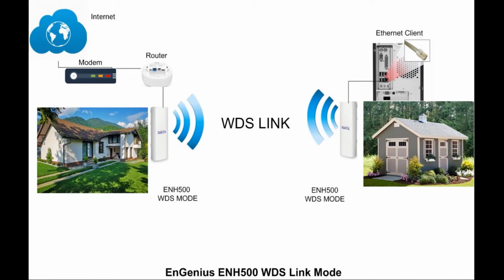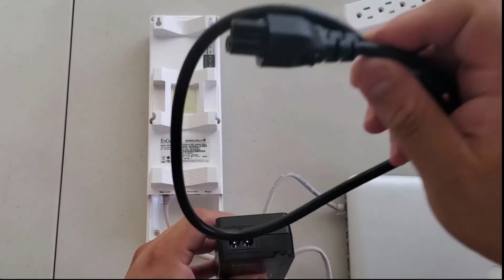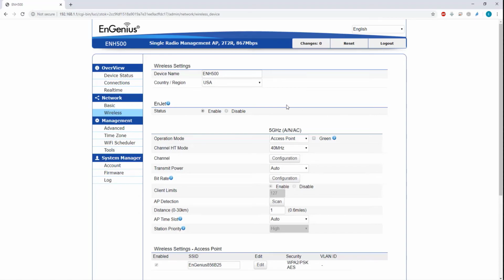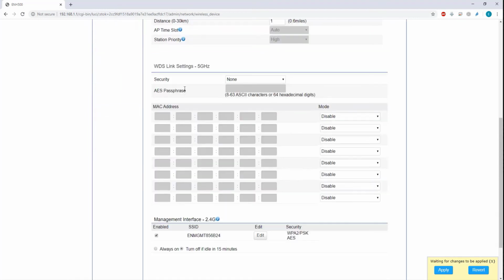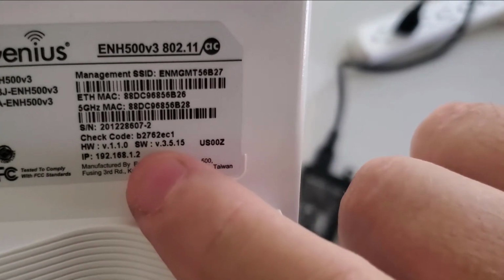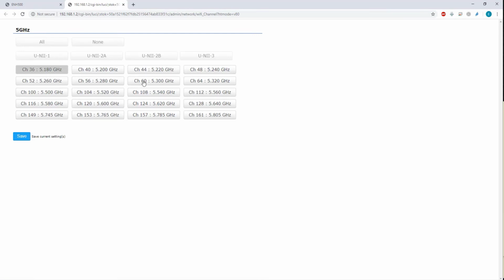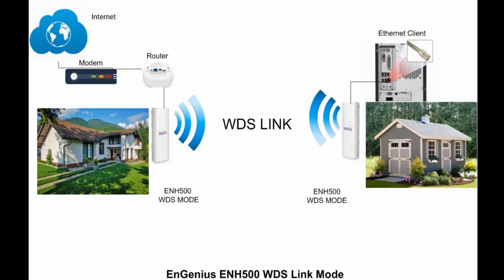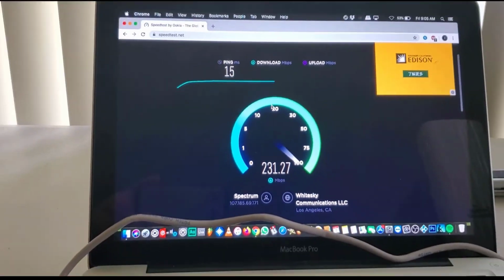EnGenius ENH500v3 KIT WDS Bridge Mode Setup